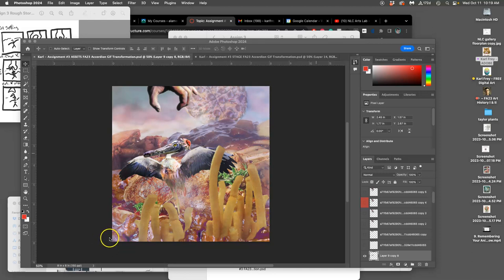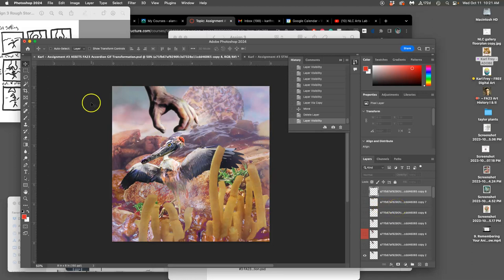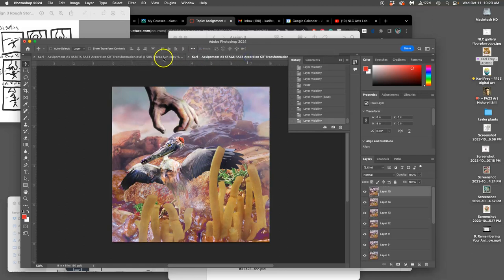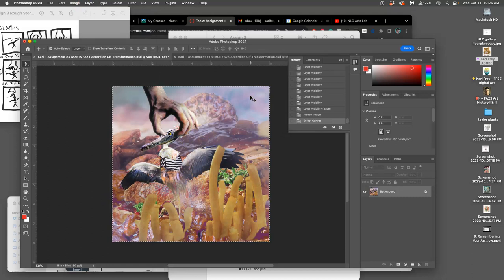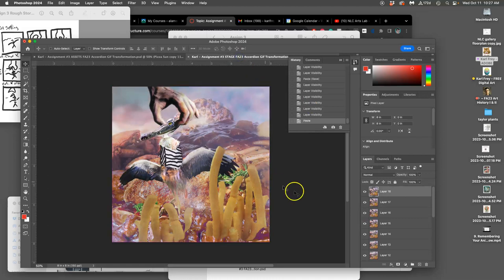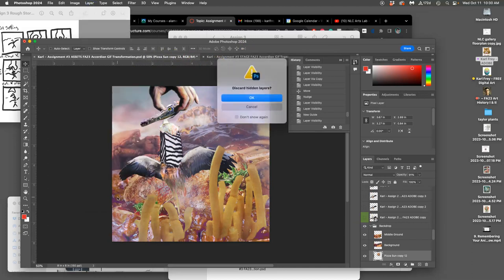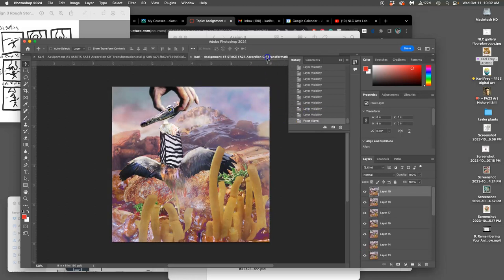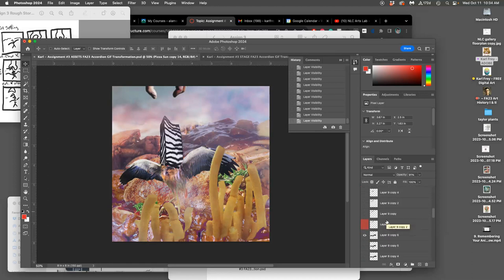10 More Frame by Frame Animation Workflow in Photoshop